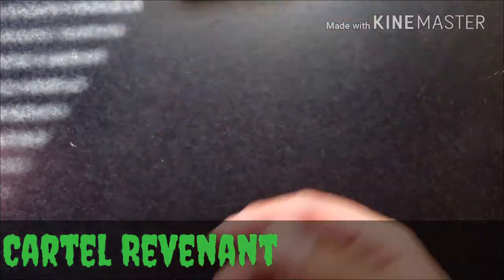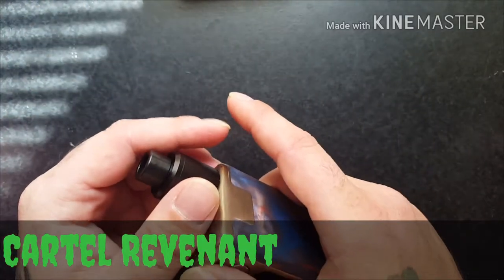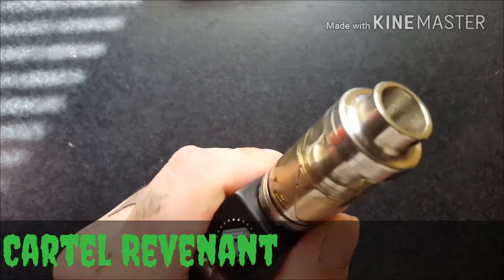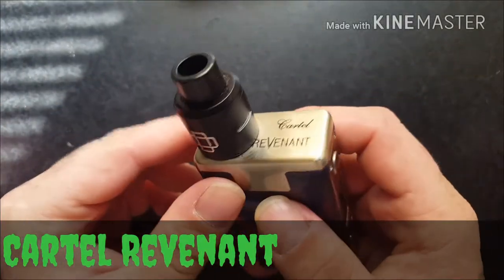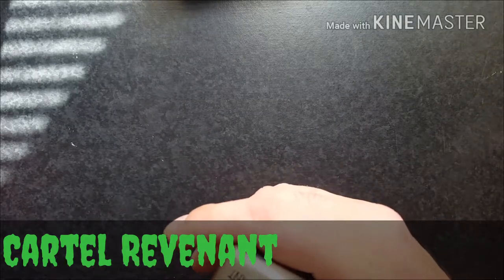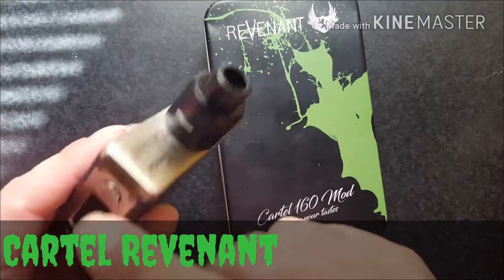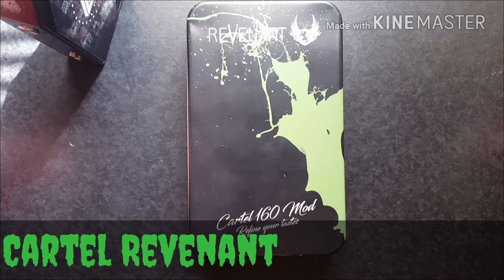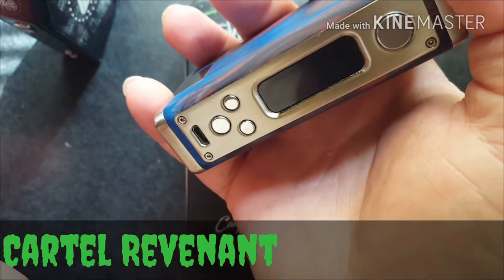Cartel revenant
Review on the cartel revenant mod